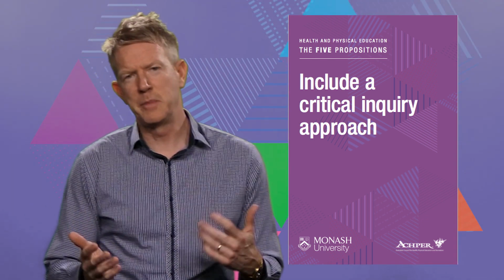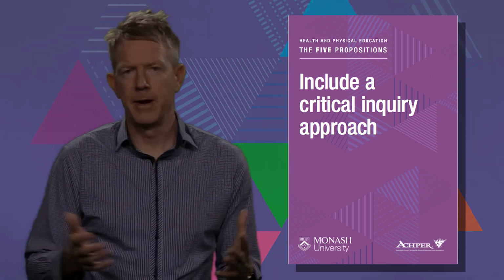How to take a critical inquiry approach to health and physical education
When the latest version of the Australian Curriculum for Health and Physical Education (HPE) was launched, a new feature was the '5 Propositions' or 'Key Ideas' as they are sometimes called. The 5 propositions are intended to inform how we plan, teach and assess in HPE but there was a lot of uncertainty about what they represented and what they could look like in practice. After conversations with many HPE teachers, Monash teacher educators and researchers Karen Lambert, Justen O'Connor, Laura Alfrey and Dawn Penney sought to support teachers in using the 5 propositions. They created a 5 propositions resource (available via ACHPER), and also some videos, this is the first of five. More information can be found here